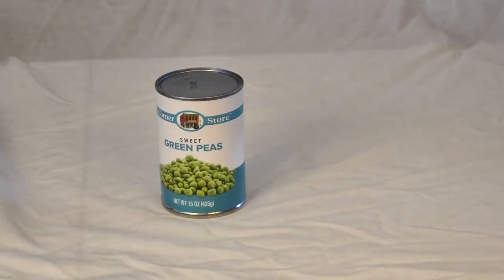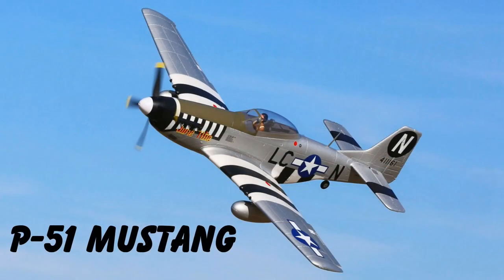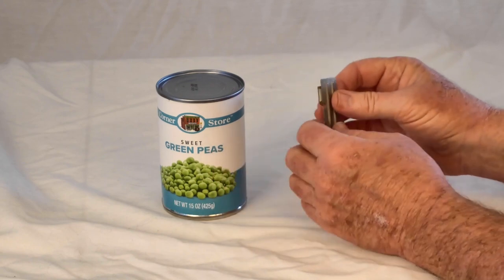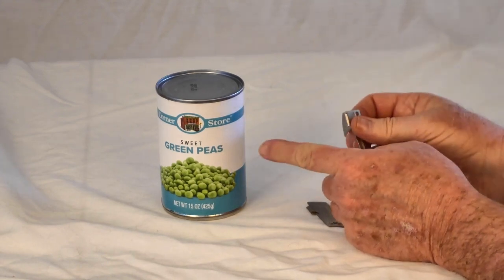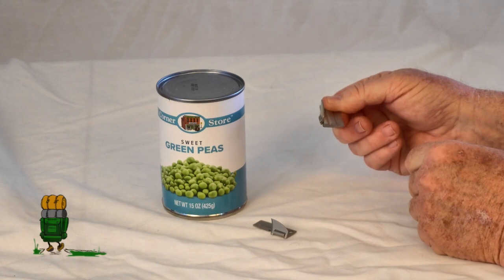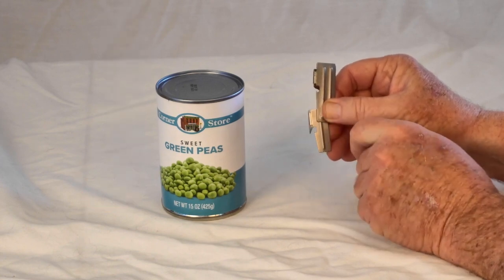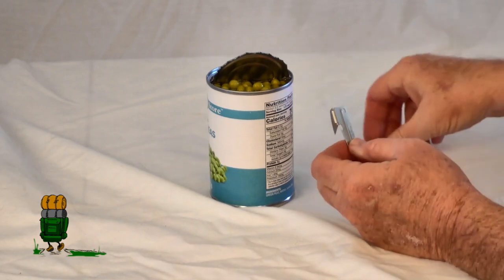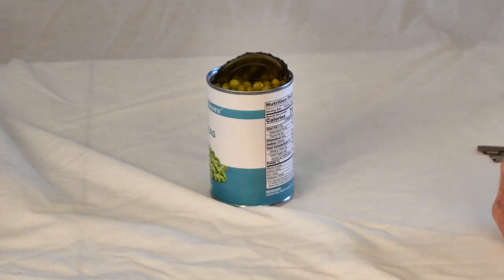P Type Can Openers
What they are, and how to use them.